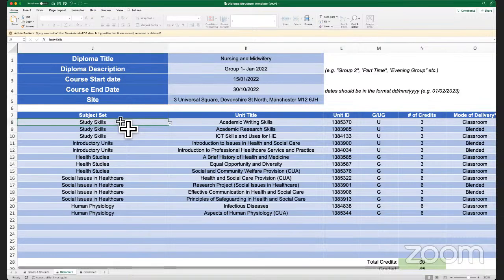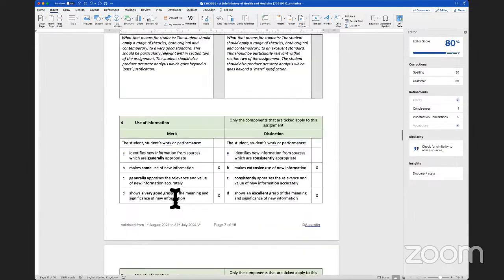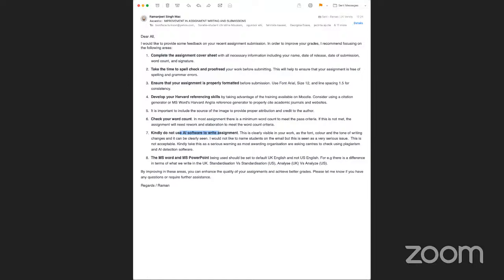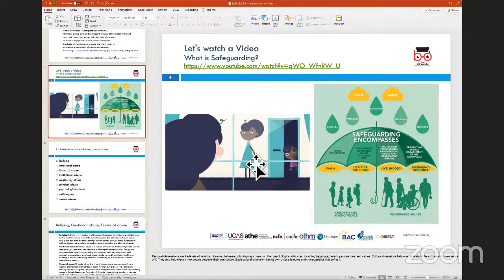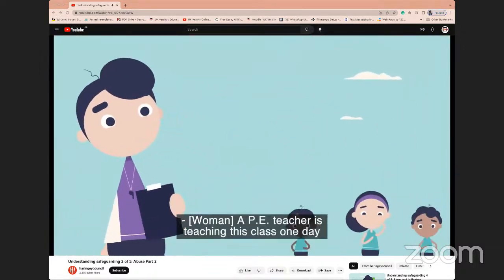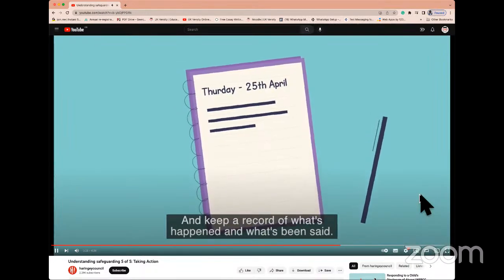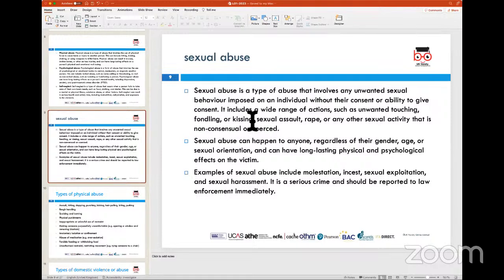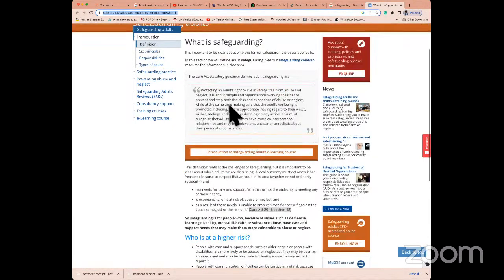1383913 Principles of Safeguarding in Health and Social Care-LO1